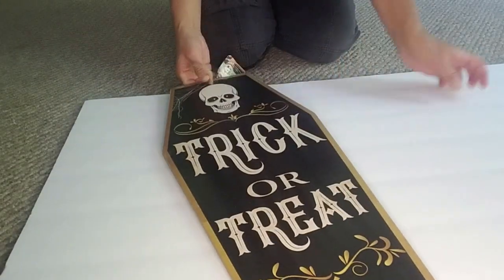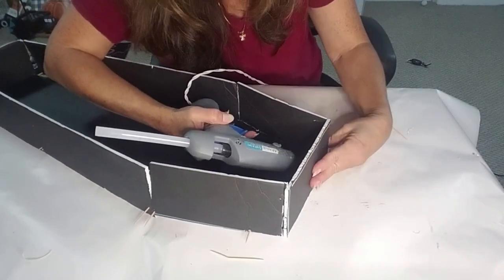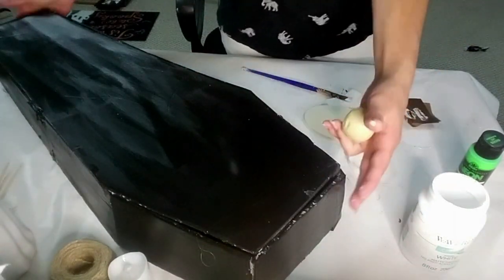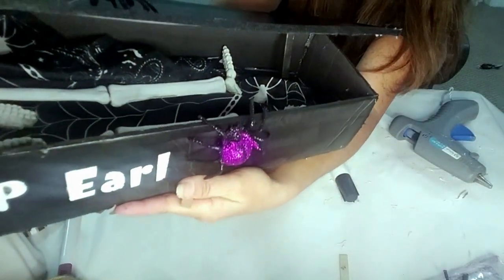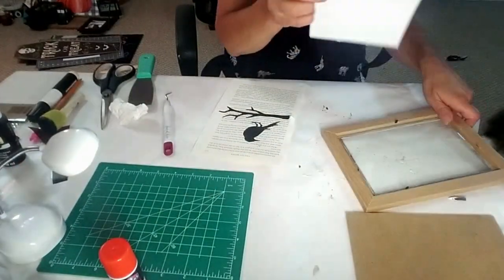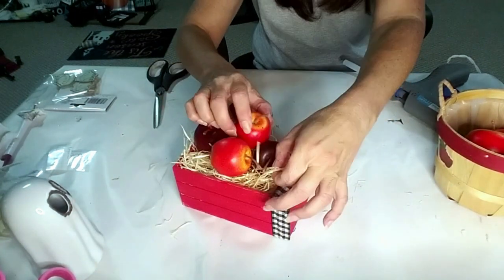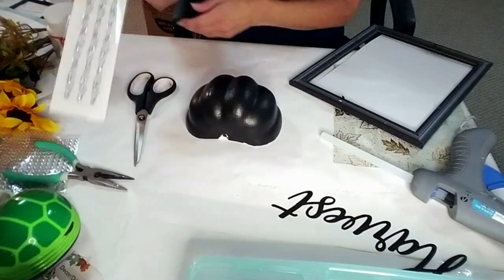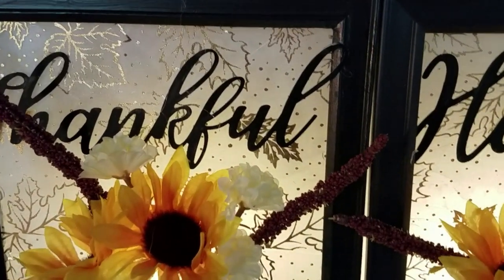4 Halloween DIYS, Cute, Creepy and Sparkly! All made from Dollar Tree products.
I made 4 Fall-Halloween DIYS a Creepy Coffin for Earl the Skeleton  A really cute apple crate that screams Fall!   A unique wall art with a black crow sitting on a branch, something you would find in a store.  Two signs with pumpkins that sparkle that turned out amazing!  All made from Dollar Tree products!
Thank you all for the wonderful comments in my last video!

Supplys and Measurements:
2 Foam Boards
1 Dollar tree coffin sign
2 Corner pieces 6"x 3"
2 Side pieces 17x3"
1 Top piece 5" 7/16" x3"
1 Bottom piece 5" 7/16"x 3"
2 Pieces for the top and bottom 23"1/2" x3